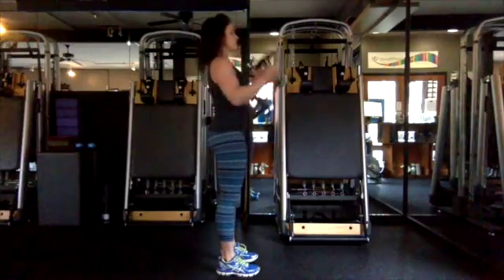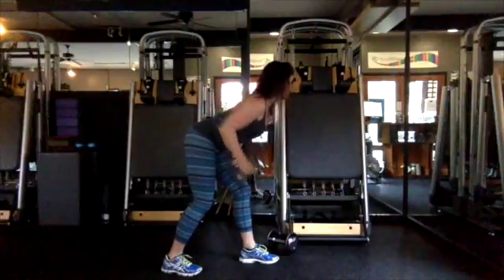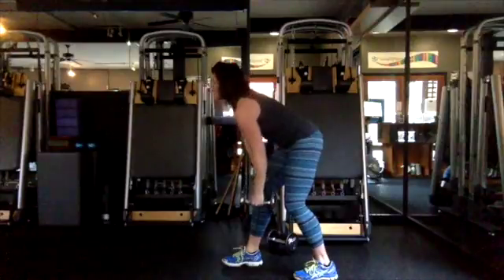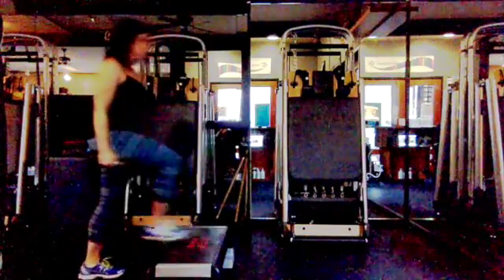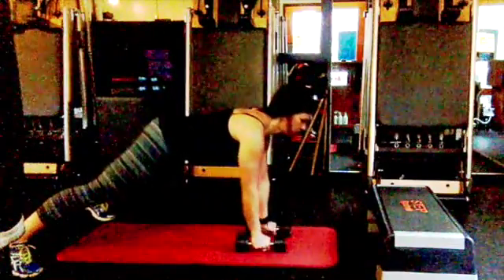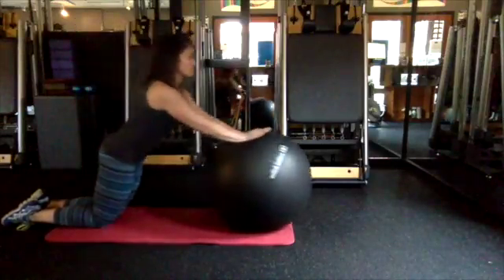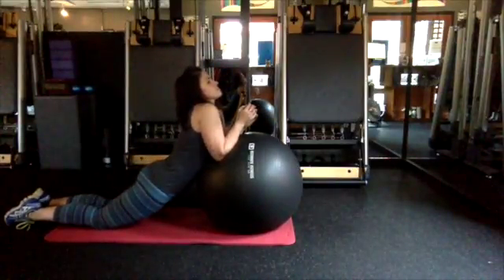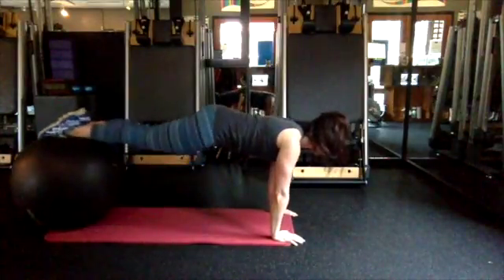week3&4A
Week 3 & 4 A